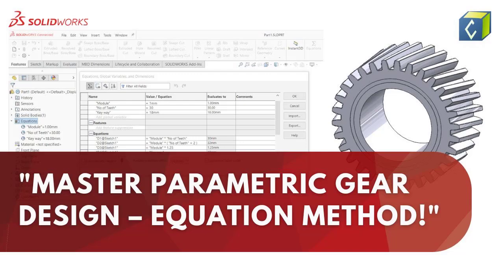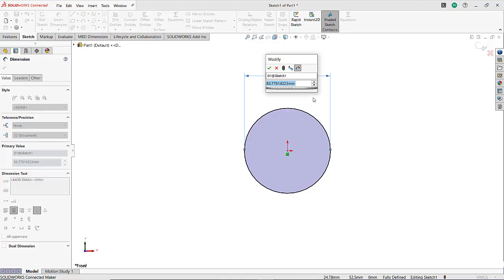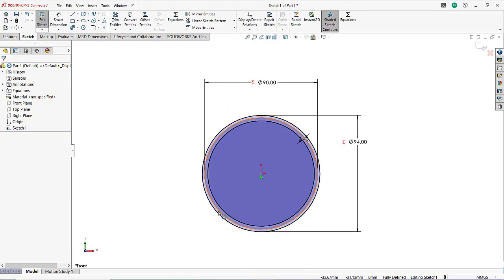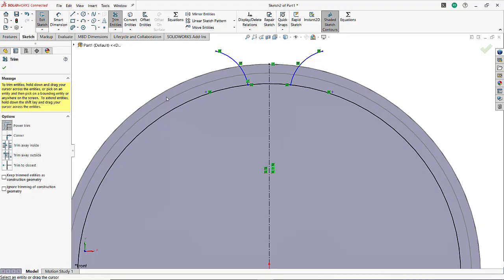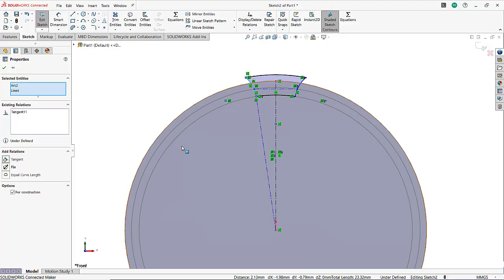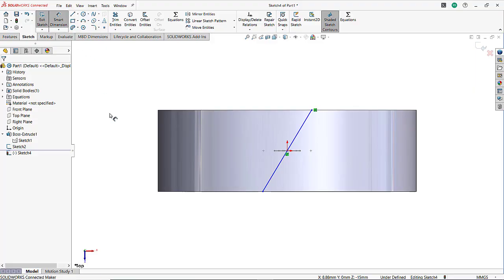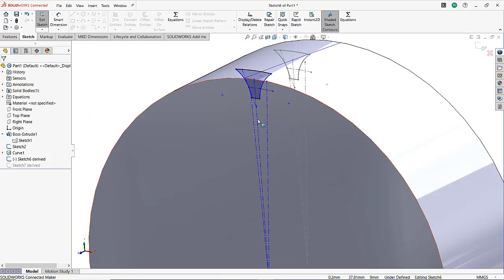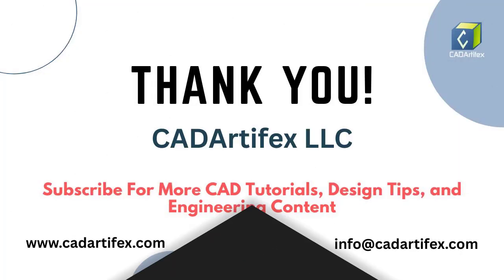Create Helical Gears Using Equations in SolidWorks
Unlock the full potential of parametric modeling in SolidWorks!
In this tutorial, we’ll walk through creating a helical gear using equations, making your design fully parametric and easily adjustable. With the Equation Method, you can change a single value—like module or number of teeth—and instantly update the entire gear model without manual edits.

Whether you’re a beginner learning SolidWorks equations or an advanced user wanting to automate your workflow, this step-by-step guide covers it all:
✅ Setting up Global Variables
✅ Designing a helical gear profile
✅ Making your gear fully parametric and reusable

Save time on repetitive modeling
Eliminate manual recalculations
Master one of the most powerful tools in SolidWorks

If you want to design smarter, not harder, this tutorial is for you!